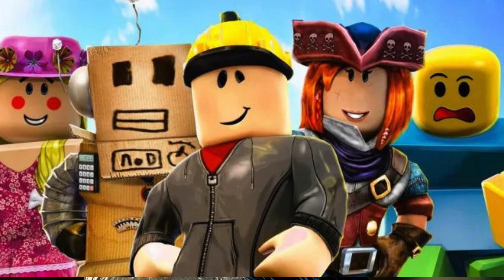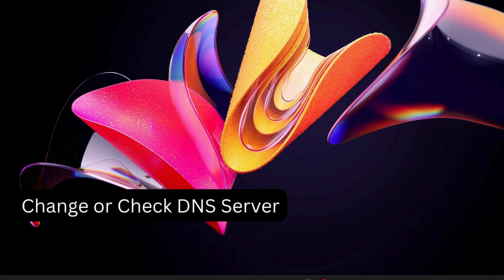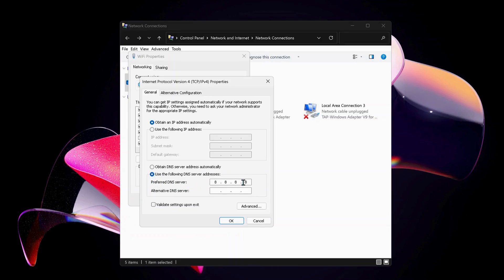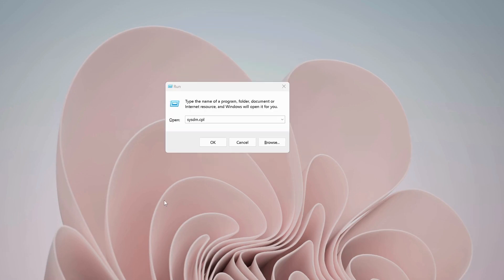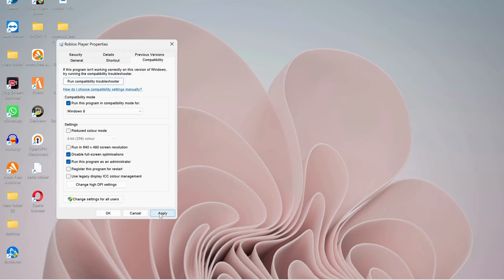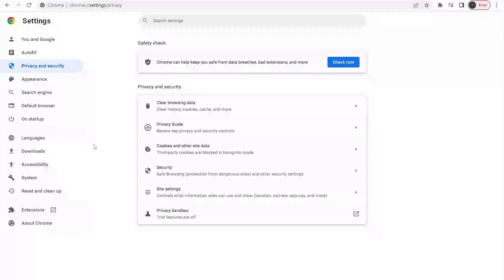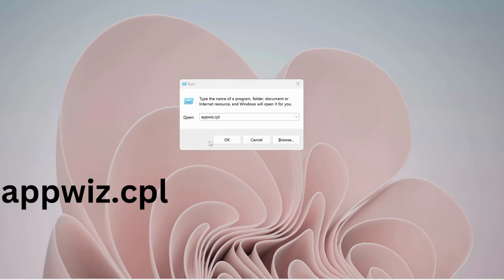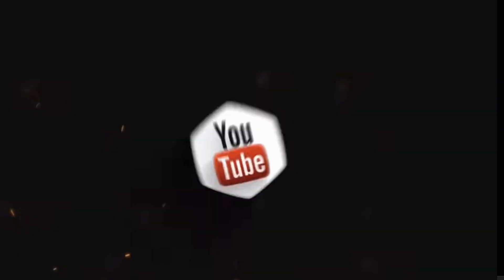New Fixes For "Roblox Has Crashed Please Perform A Windows Clean Boot" Error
▶ This video is about fixes for Roblox Has Crashed Please Perform A Windows Clean Boot error when trying to play Roblox game on your Windows PC.

How to fix Roblox Has Crashed Please. Perform A Windows Clean Boot please follow the video step by step to fix the Roblox crashed error

► Commands:
ipconfig /flushdns
netsh int ipv reset
netsh int ipv6 reset
ipconfig /registerdns